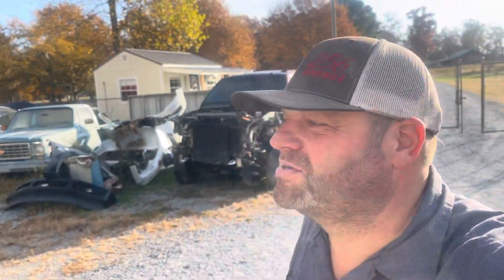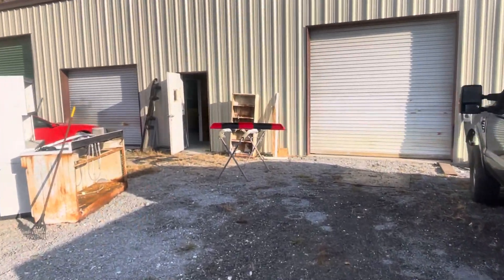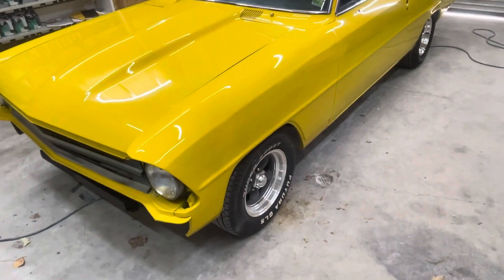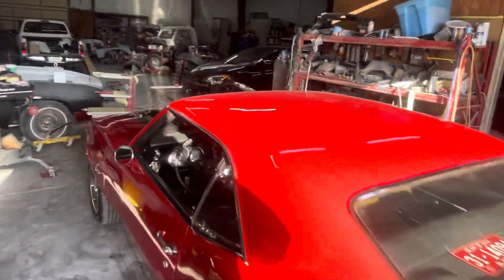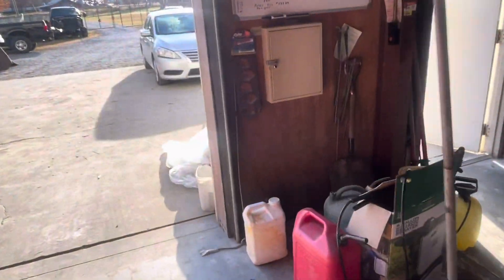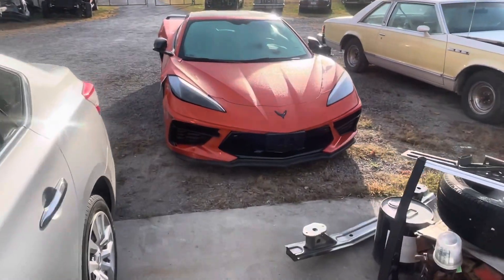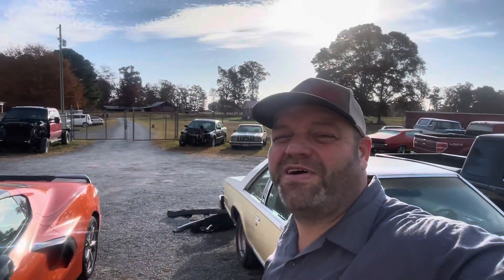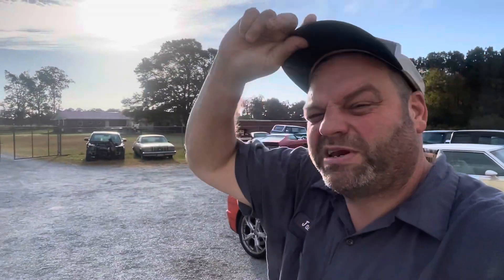Week end review 256 Garage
Knocking them out